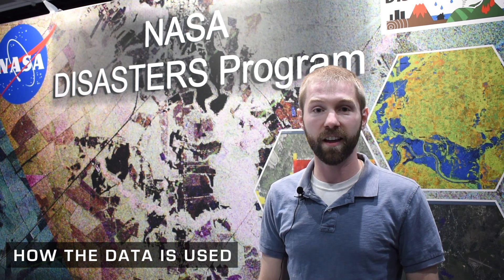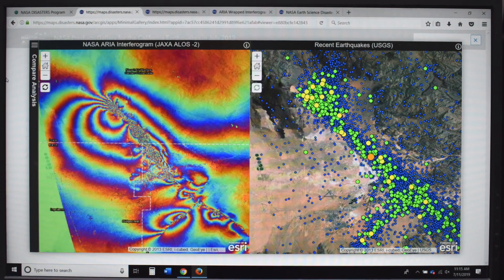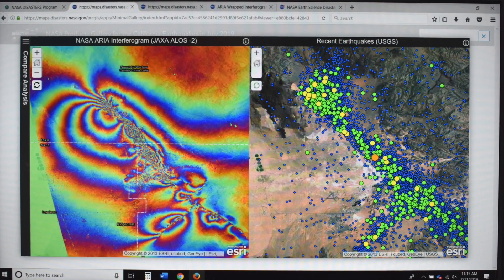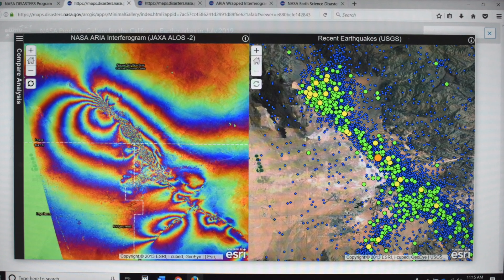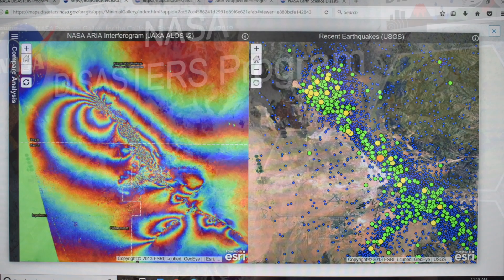NASA Disasters Program offers satellite imagery, maps for disaster response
Jeremy Kirkendall, senior GIS administrator for the NASA Disasters Program, gives GPS World an overview of the program at the 2019 Esri User Conference in San Diego. Watch this video to find out how satellite imagery produced by the program helps with disaster response efforts.